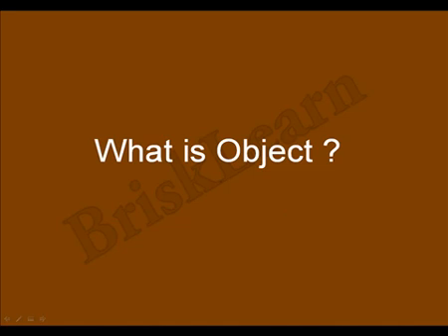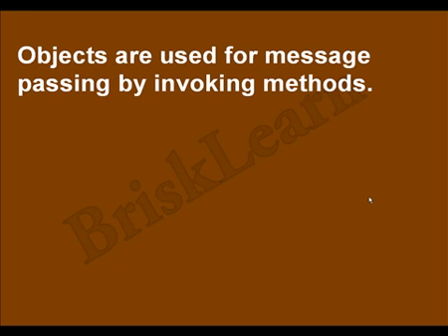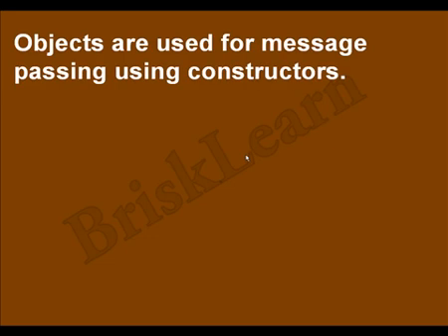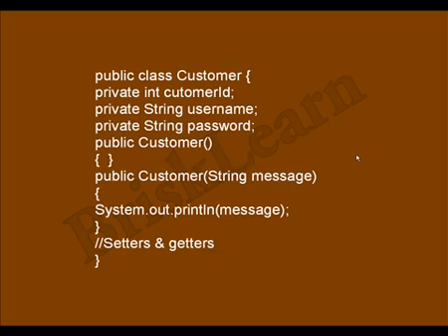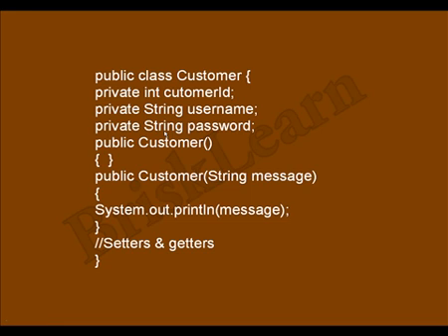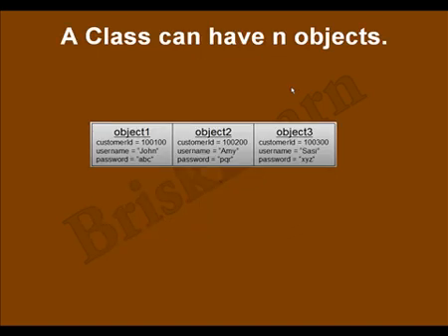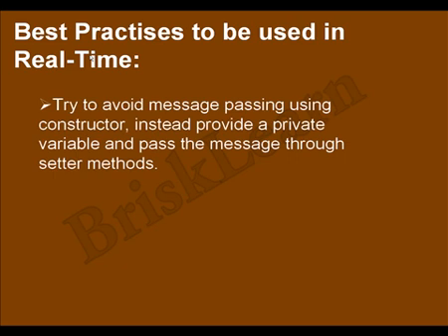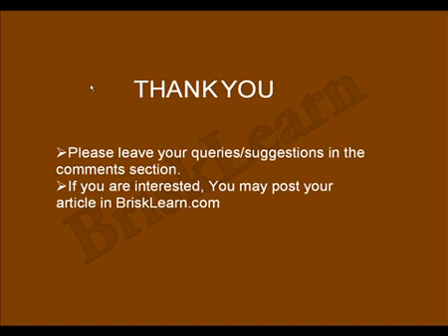Java Object - Tutorial 9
For more free tutorials, Labs, Quiz, Certification please visit brisklearn.com